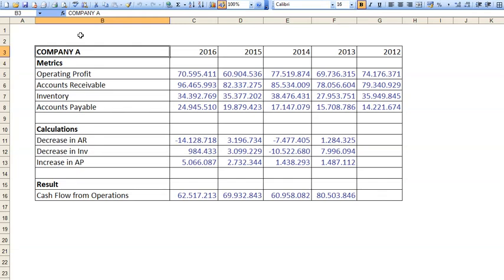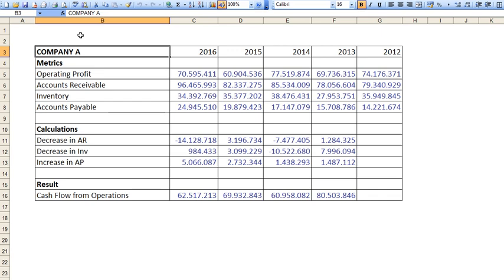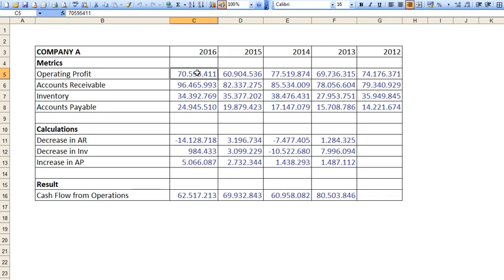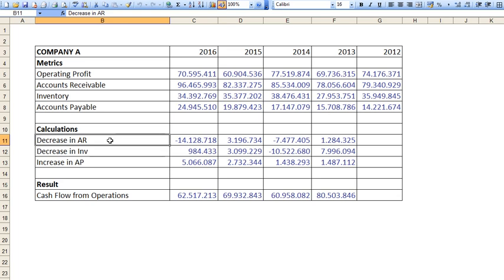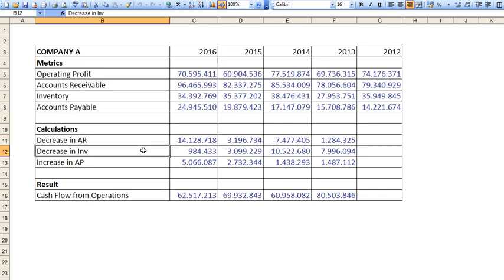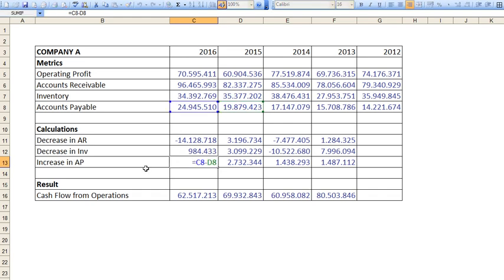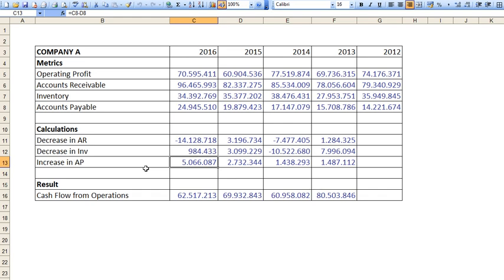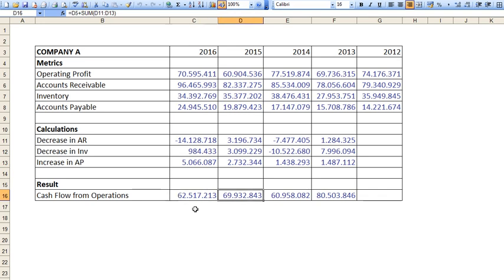Cash Flow from Operations Calculation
This video shows you how to do a quick and dirty calculation of cash flow from operations on excel.